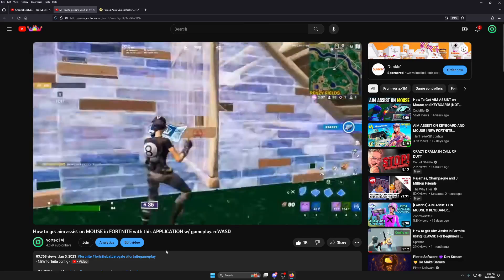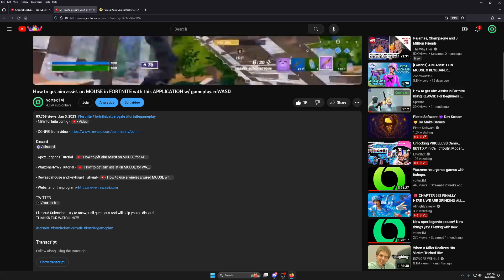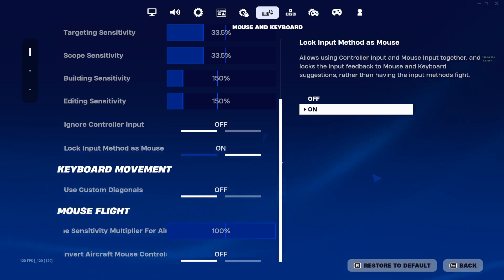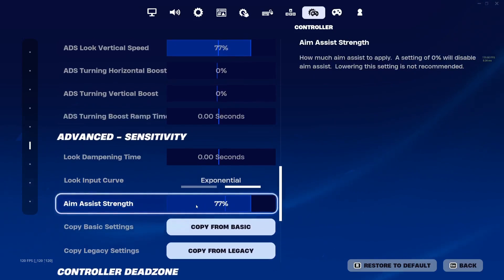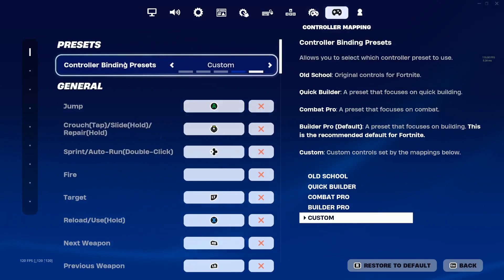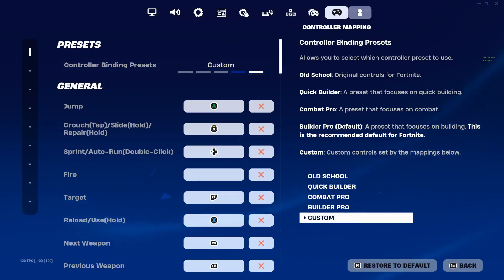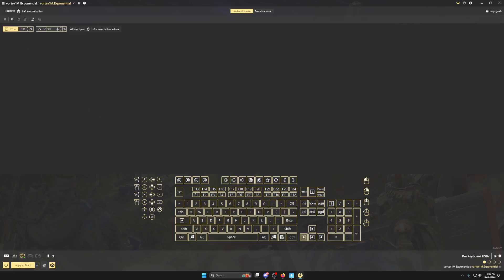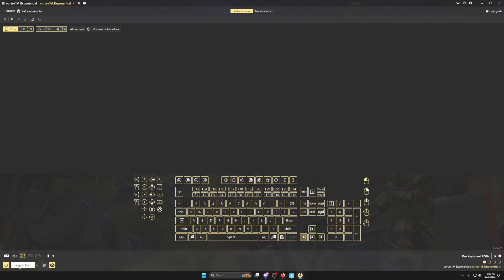AIM ASSIST on MOUSE: Fortnite Chapter 5 config. Exponential updated. Gameplay at the end.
- The Config -

I try to answer all questions and will help you on discord.